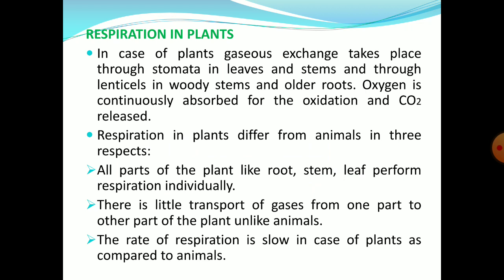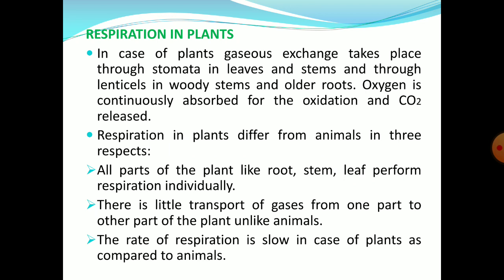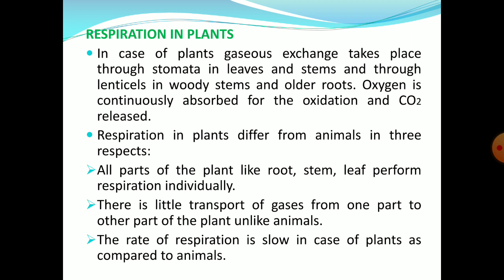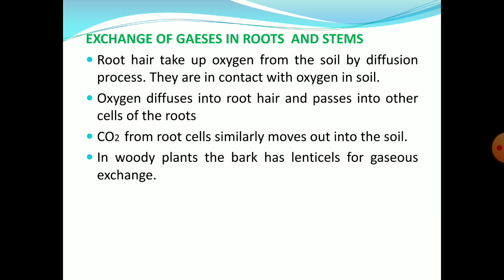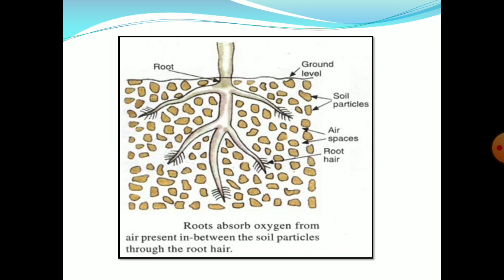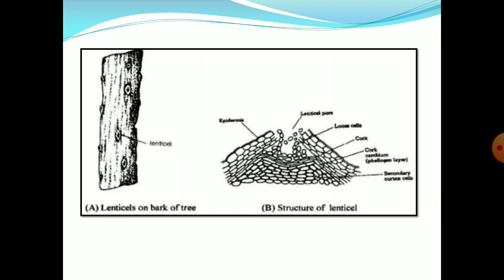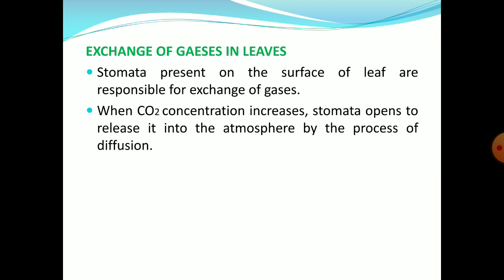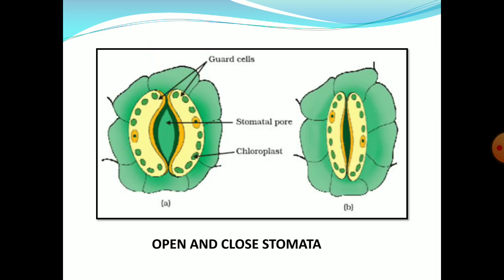CLASS:X LESSON: LIFE PROCESS (PART 4) NCERT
Respiration in Plants, Exchange of Gases in Roots, Stem and Leaves.